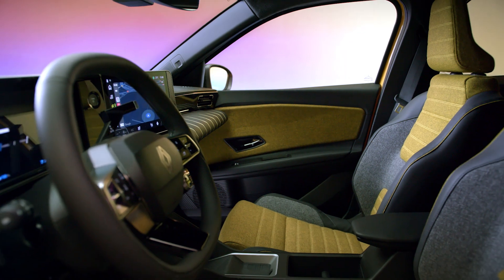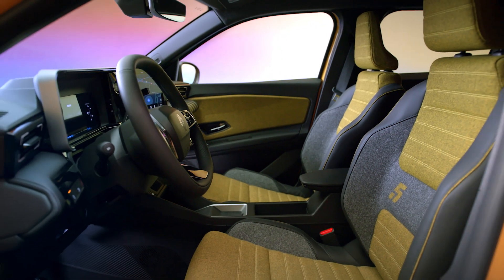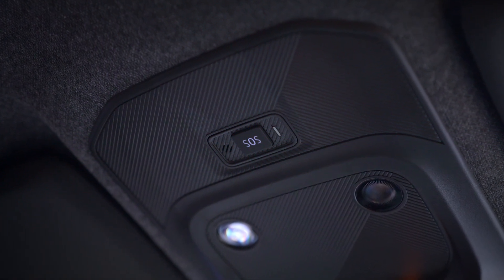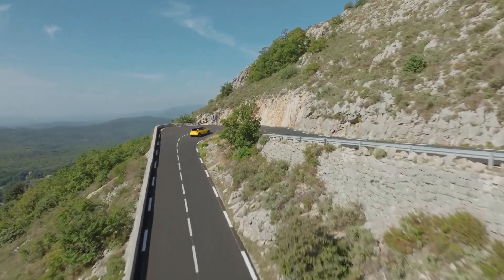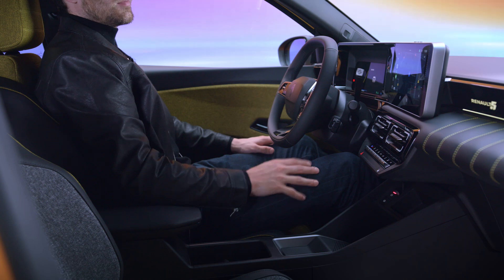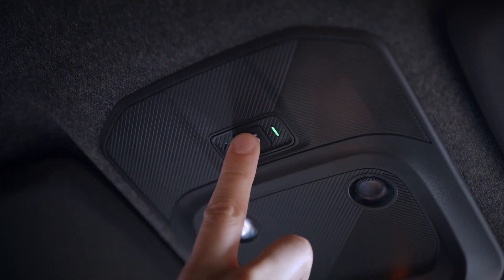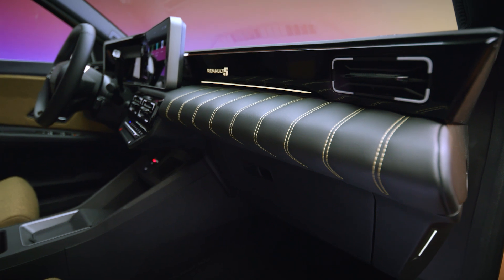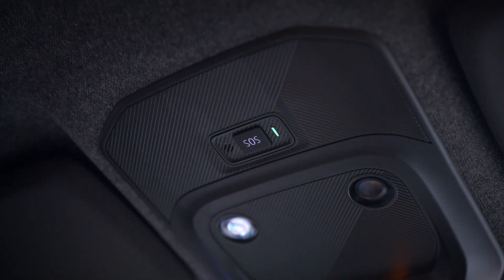connected assistance : emergency call (e-call)